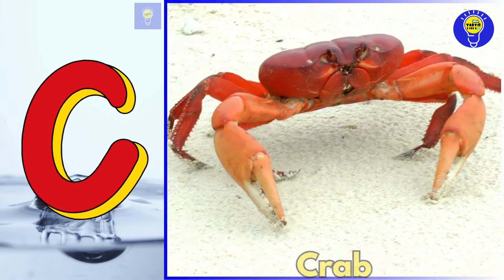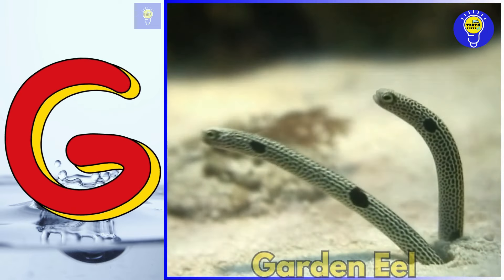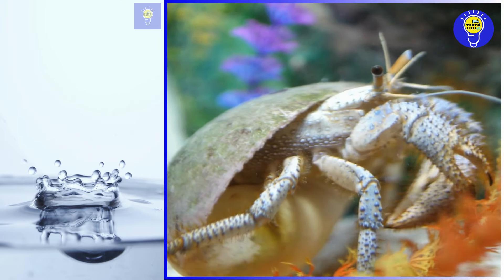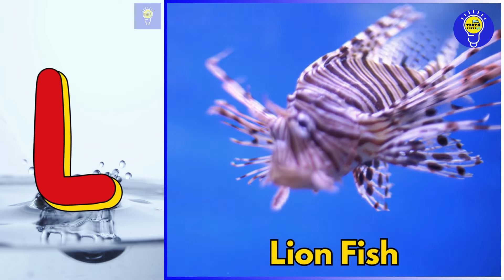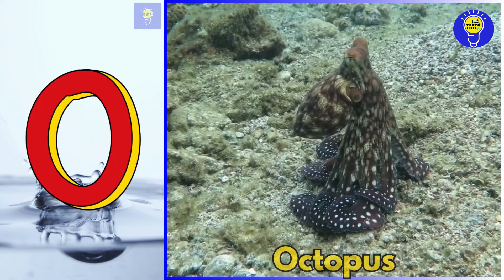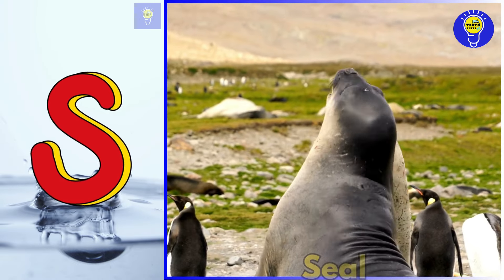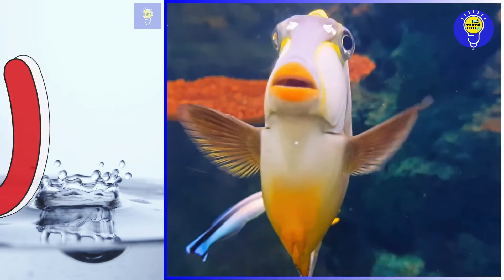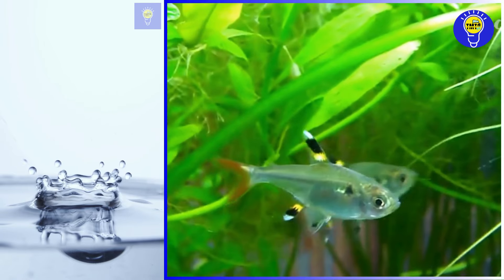ABC Sea Animals song | Learn Alphabets | English and Animals for Kids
Lyrics:

P is for Penguin P P penguin n

abc song
abc
phonics
animals
for kids
farm animals
english words
100 animals for kids
learning english
farm animals for kids
animal sounds
esl english
animals for kids to learn
learn animals
abc songs for children
alphabet song
abc songs
phonics song
sea animals
sea animals abc song
kids songs
song
baby songs
animal song
children songs
animal abc song
alphabet animals
ocean animals
toddler songs
animal sound song
abc animals
animals song
sea animals song
animal abc
animal
tmto tv
tmtotv
animals songs